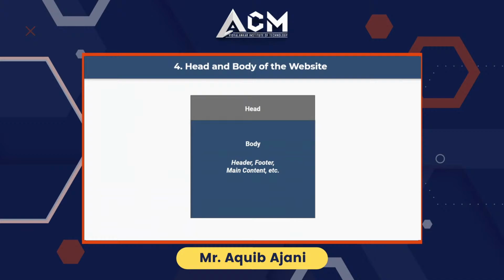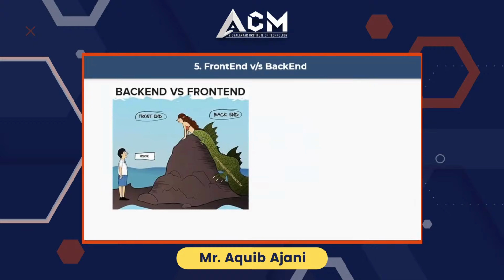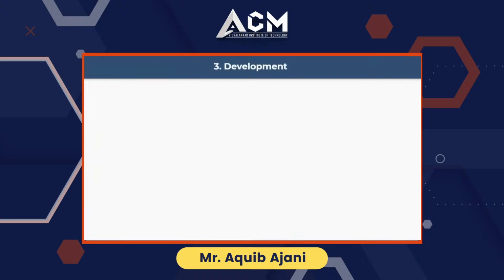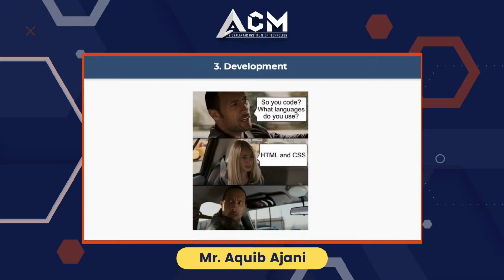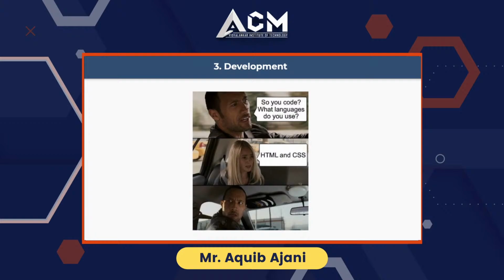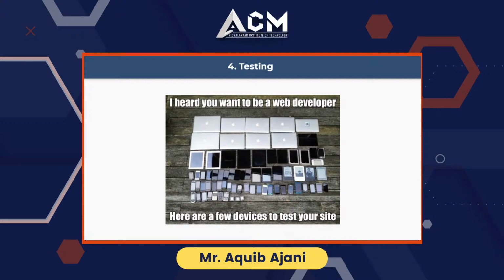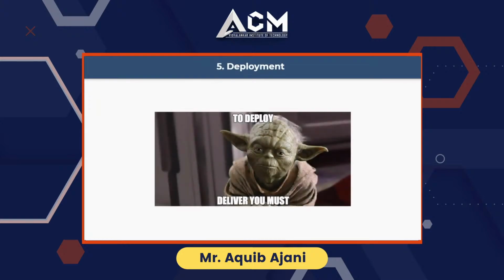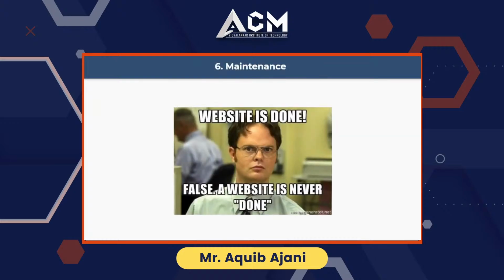FULL STACK WEB DEVELOPMENT | ACM-VIT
Youtube Live Session conducted by Mr. Aquib Ajani
Seminar includes:
1. Introduction to Web Development
2. Why to pursue Web Development
3. Viable career prospects as a Web Developer
4. Growth of Web Development in the recent future
5. How to apply for Off-campus Internships and full-time roles